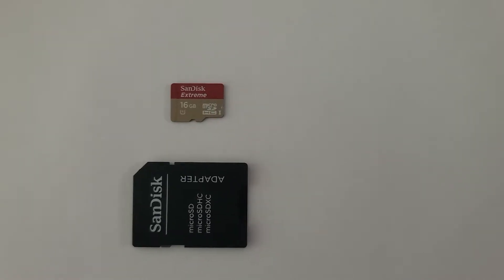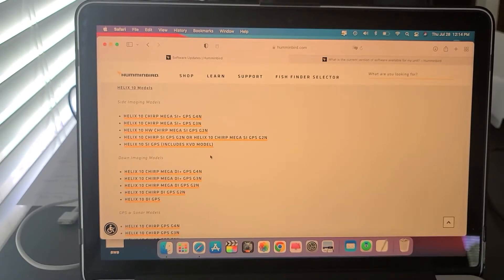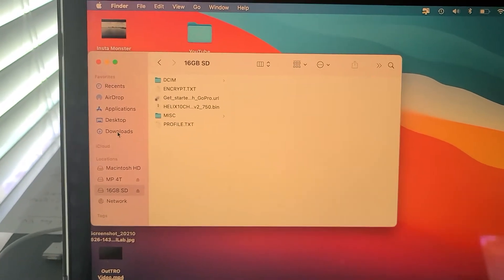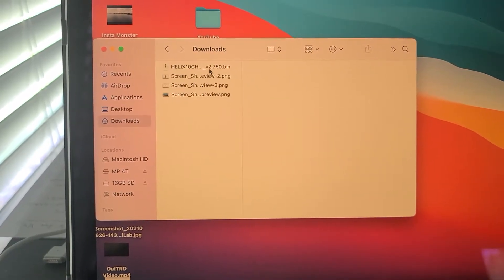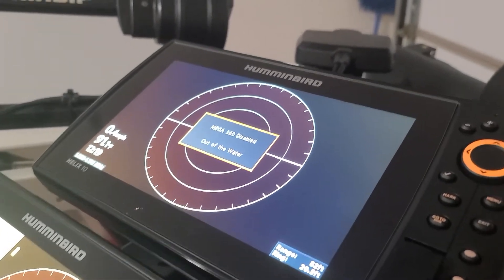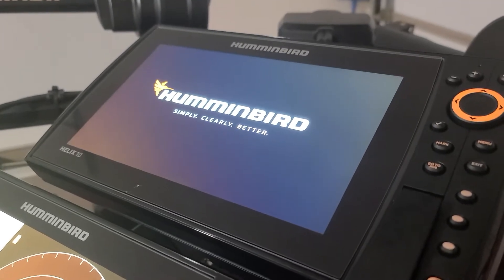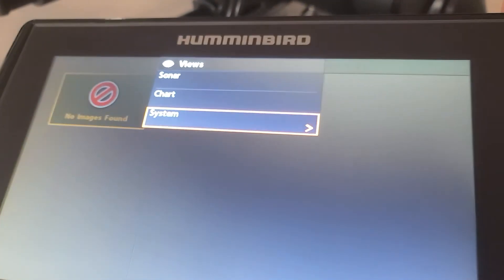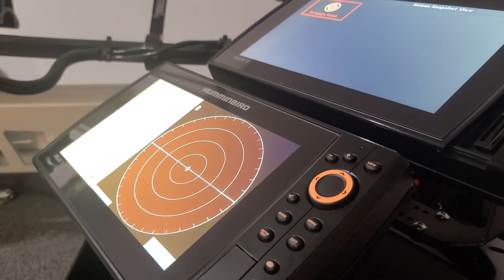NEW Helix Update v2.750 (Step by Step)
Heres a quick HOW TO video on how to update your Humminbird Helix.